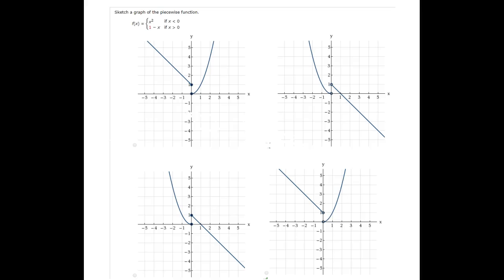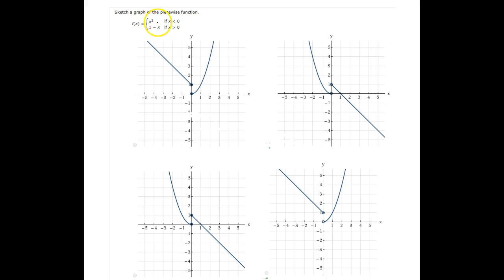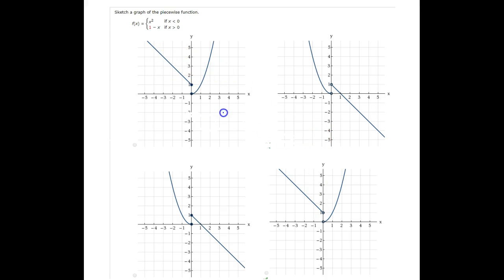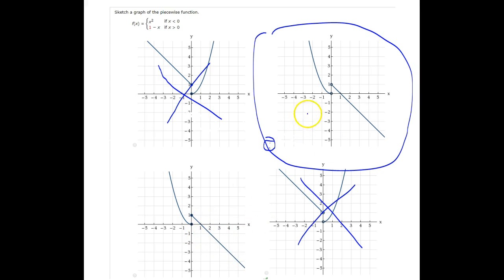CA3.2#14 Graphing a Piecewise Function